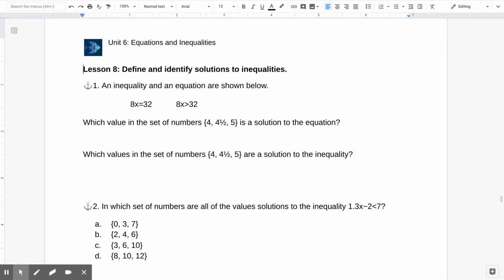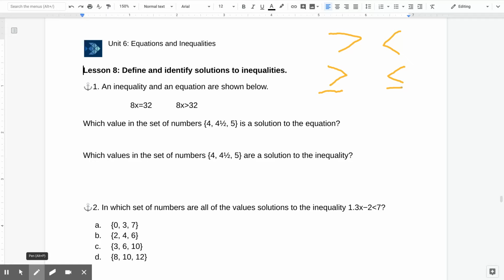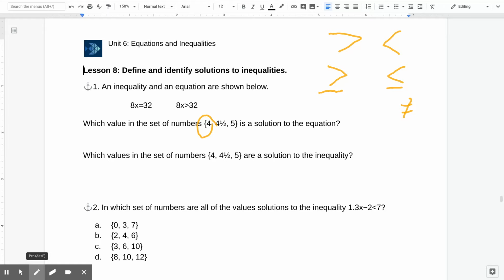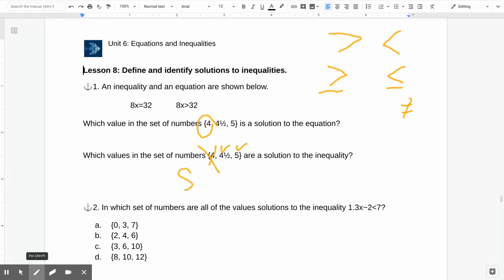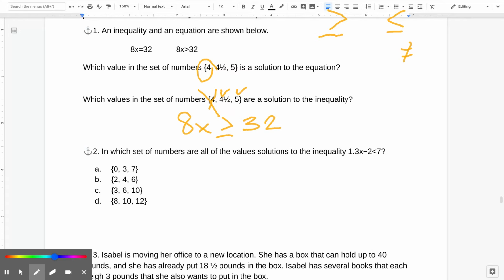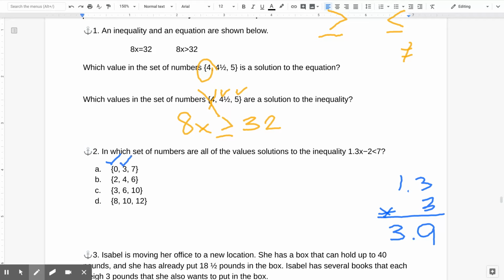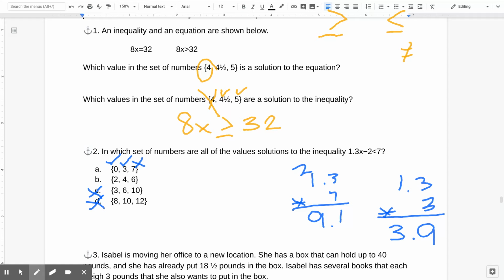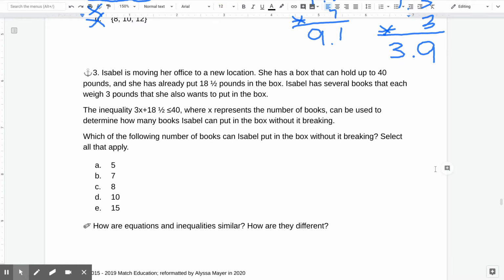Match Fishtank Unit 6 Lesson 8 Anchor 1 - 2